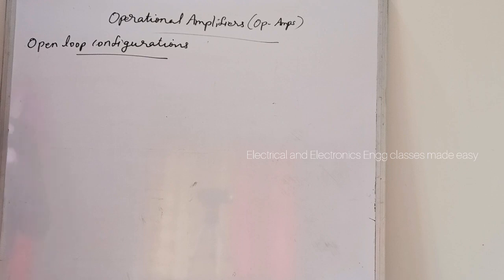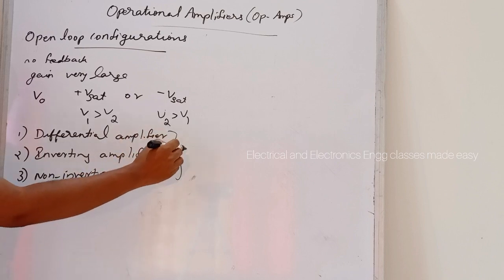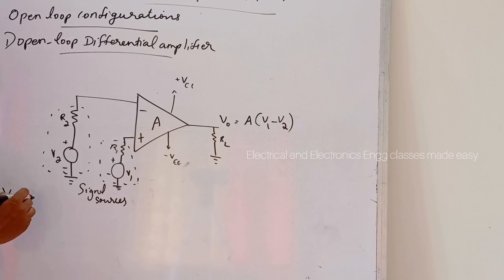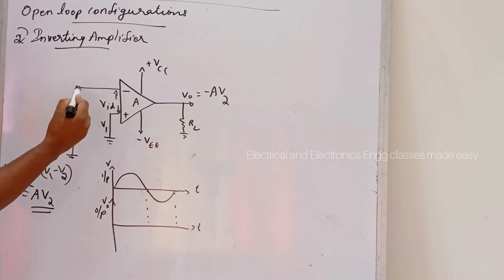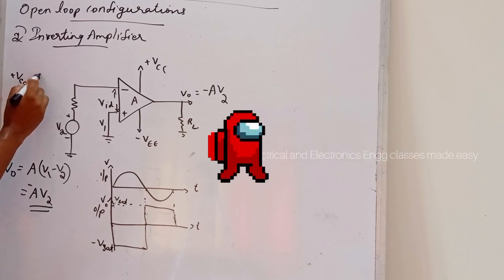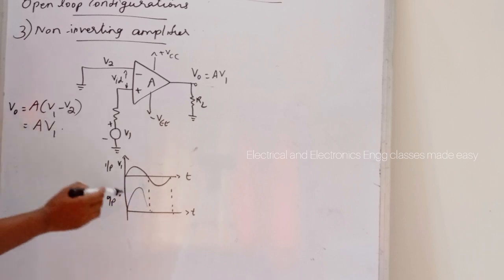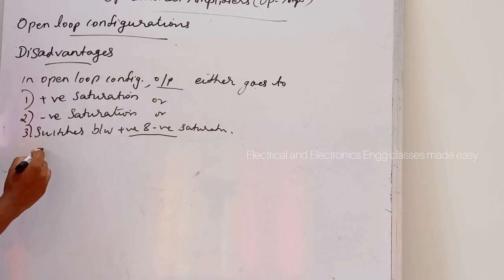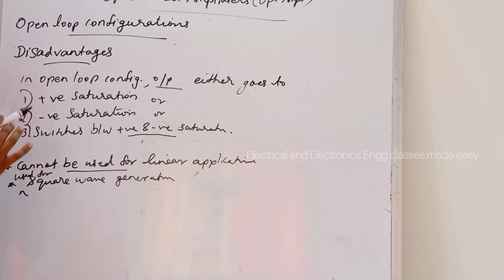Open loop configurations of Op-Amps and it's disadvantages